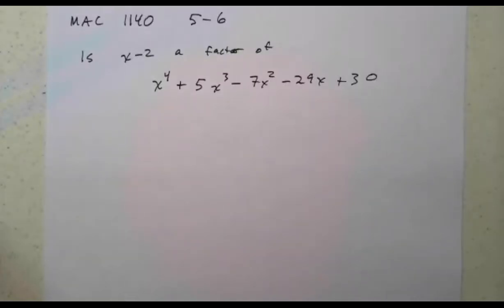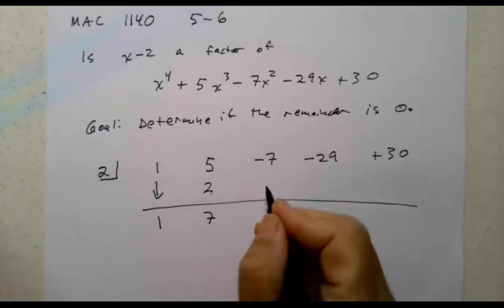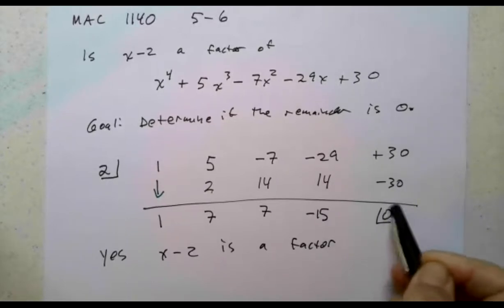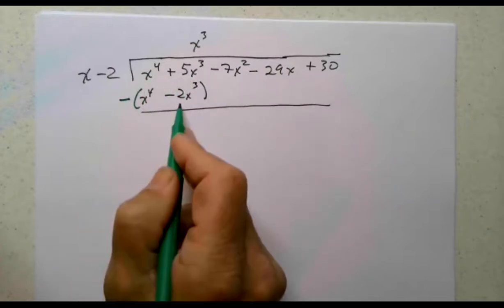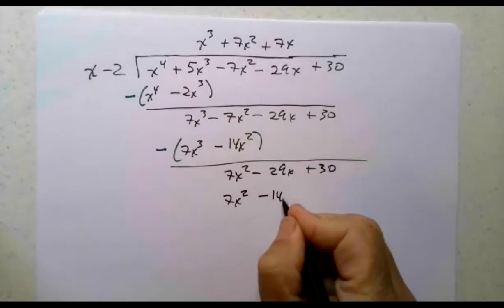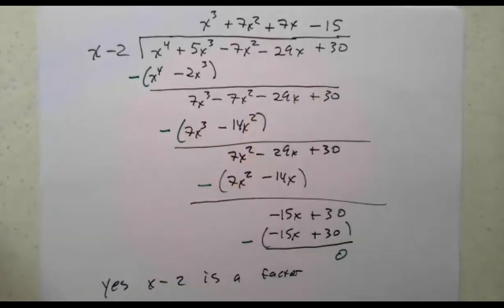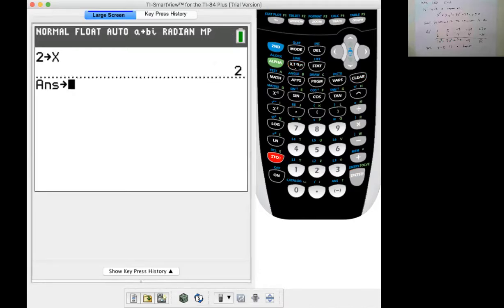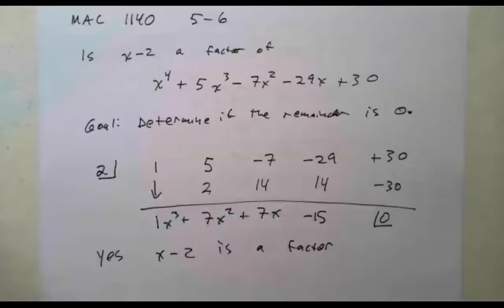MAC1140 5 6